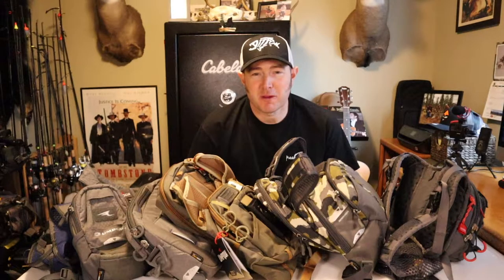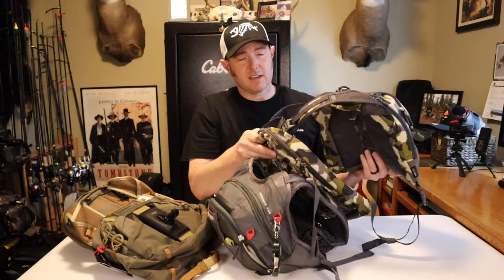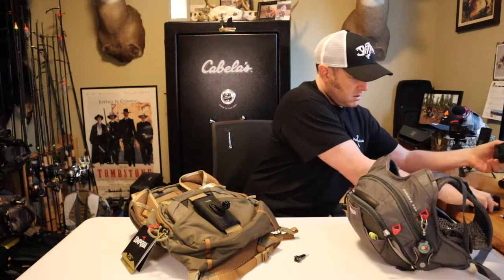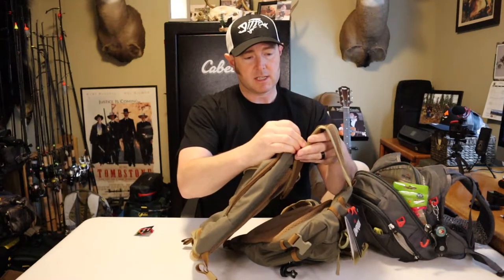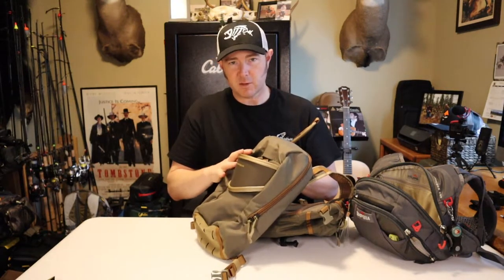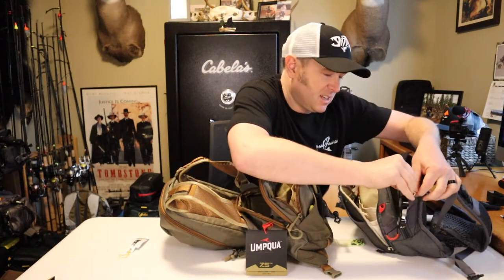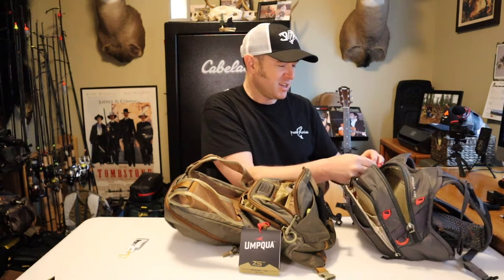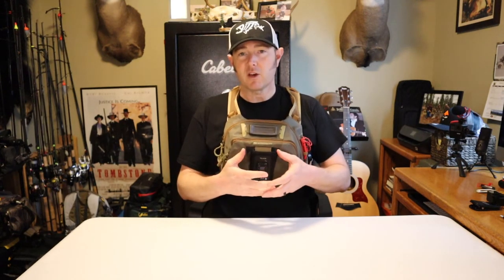UMPQUA OVERLOOK 500 CHEST PACK KIT REVIEW - What's in my steelhead chest pack? Watch to see!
In this video, I show the features of the Umpqua Overlook 500 Chest Pack Kit  and demonstrate how to set it up for steelhead fishing.  I also show a great way to mount a GoPro to the front of the pack.

Umpqua Overlook 500 ZS2 Chest/Pack Kit

GoPro Backpack mount

Nylon spacers with snaps to keep backpack mount at top of strap

Boomerang Line Cutter Tool